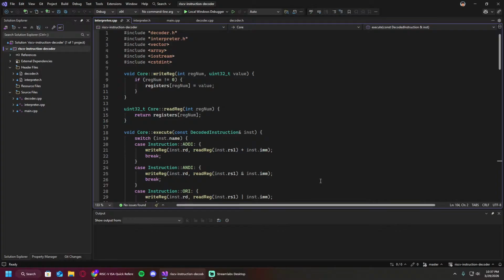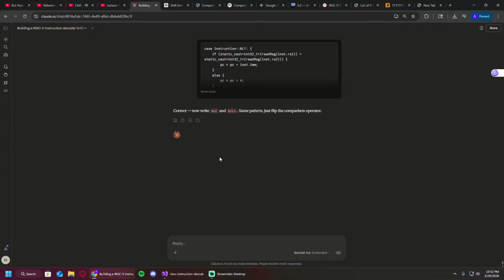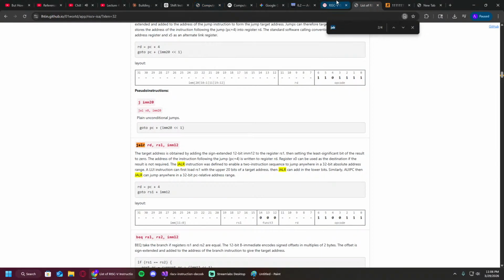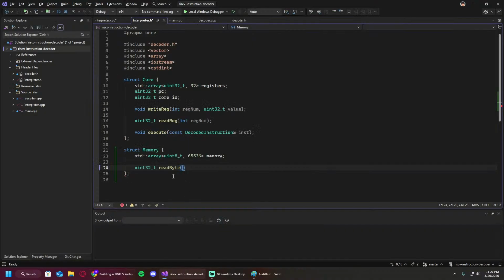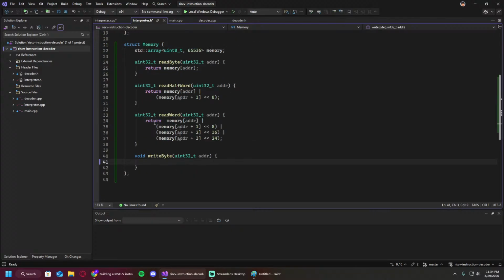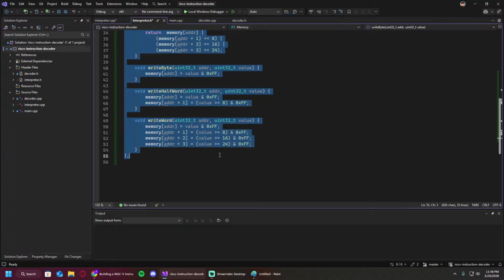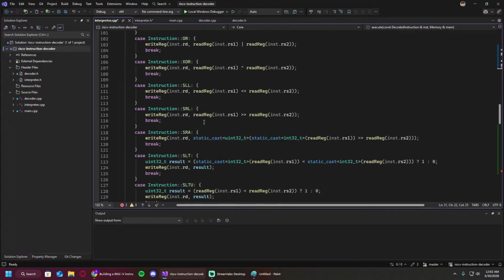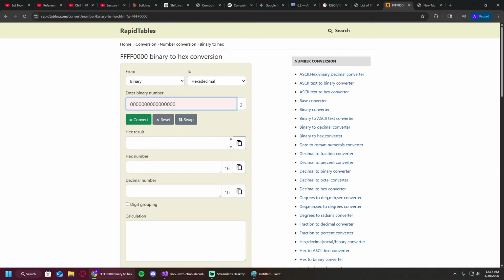C++ Programming Live | risc-v instruction interpreter | Day 6